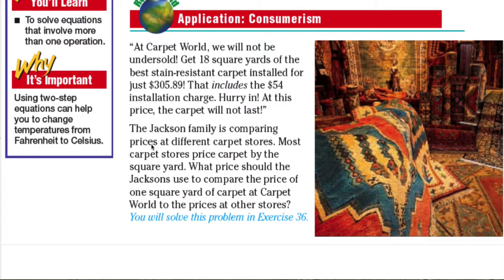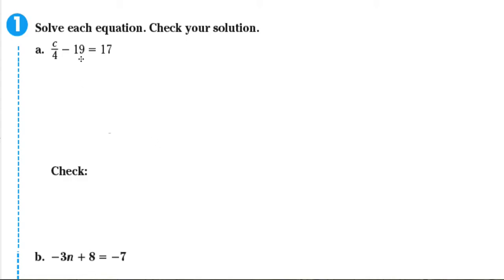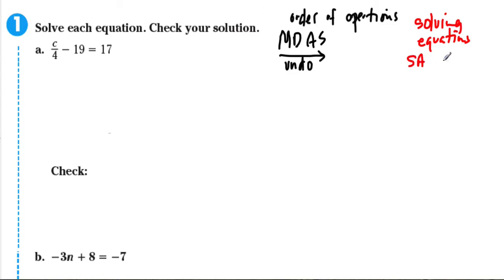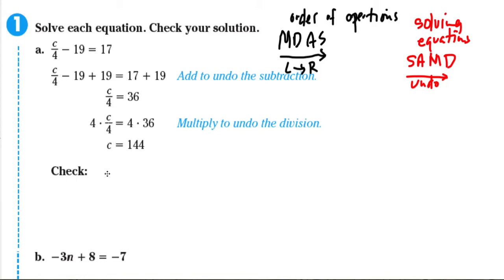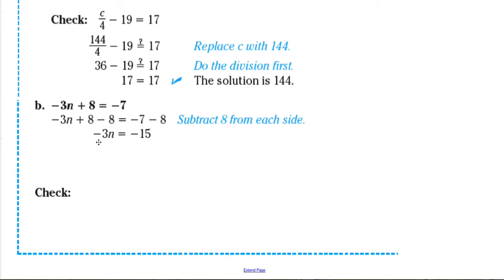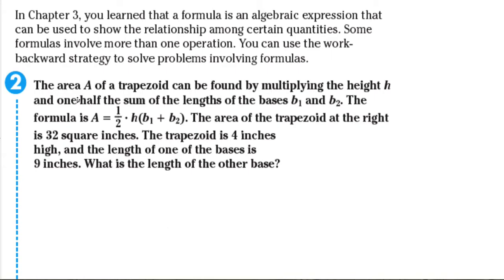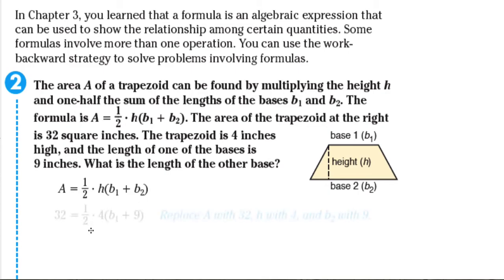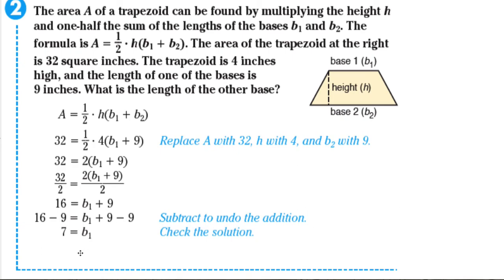7 2 Solving 2 Step Equations